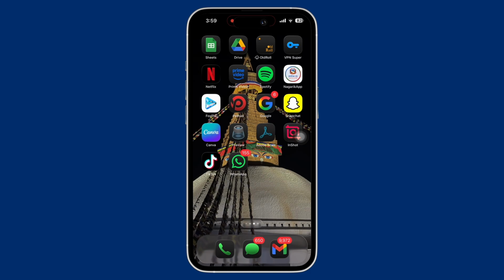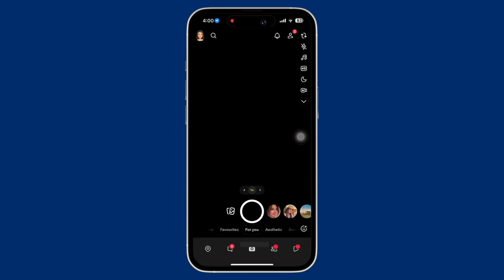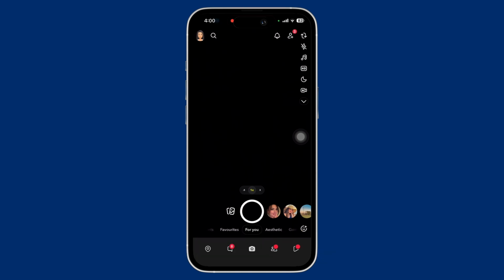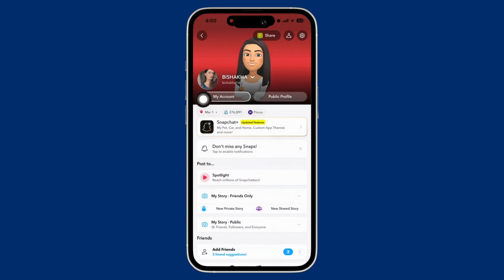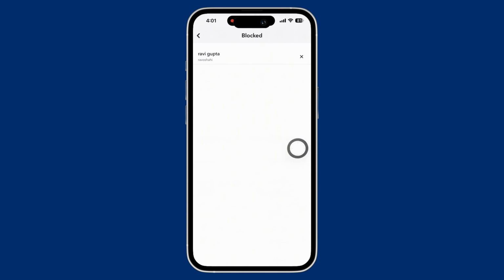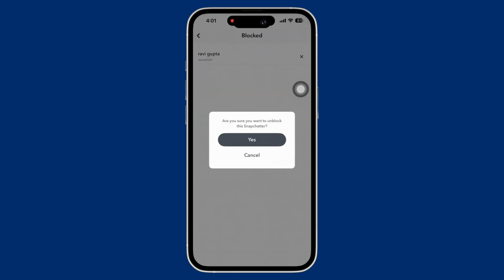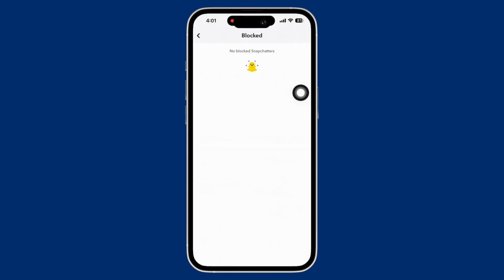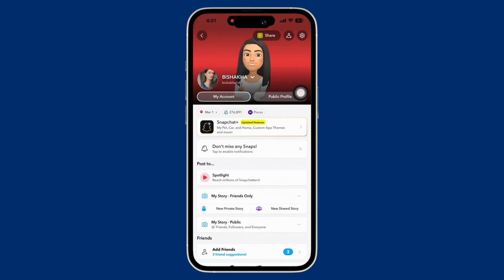How to Unblock Someone on Snapchat? 2026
Want to reconnect with someone on Snapchat? 👻📱 This step-by-step 2026 guide will show you exactly how to unblock someone on Snapchat quickly and easily using the latest Snapchat app update.

What You’ll Learn in This Video:
✅ How to find your blocked list on Snapchat
✅ Steps to unblock someone on Snapchat in 2026
✅ What happens after you unblock a Snapchat user
✅ How to add someone back after unblocking them
✅ Tips for managing Snapchat privacy settings

Whether you accidentally blocked a friend or simply changed your mind, this tutorial will help you restore your Snapchat connection in just a few taps.

📌 Chapters:
⏱ 0:00 - Introduction
⏱ 0:11 - How To Unblock Someone on Snapchat